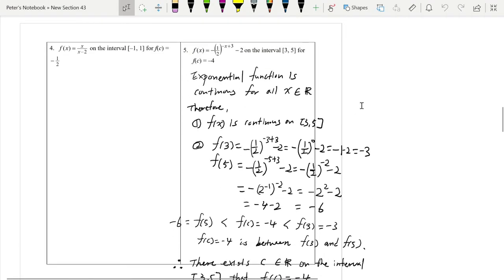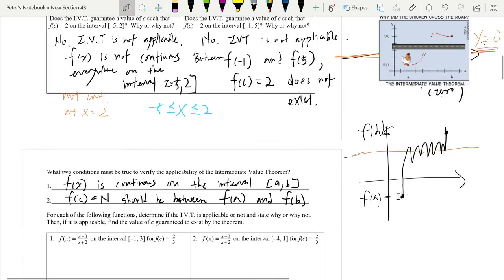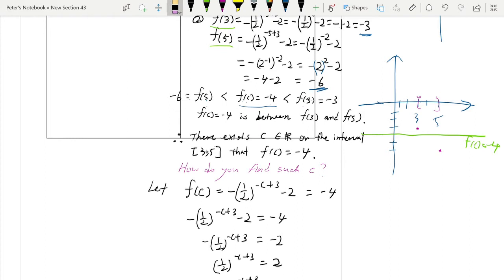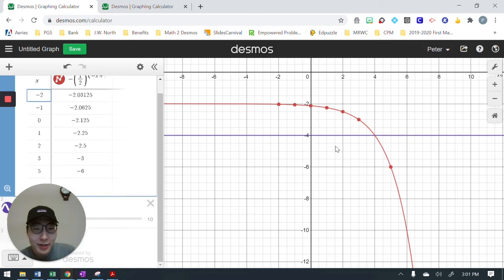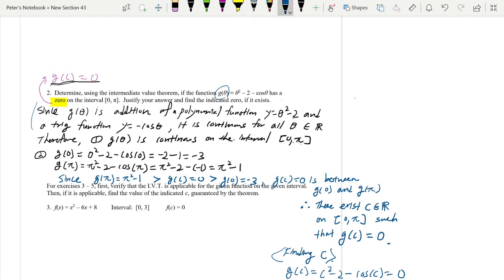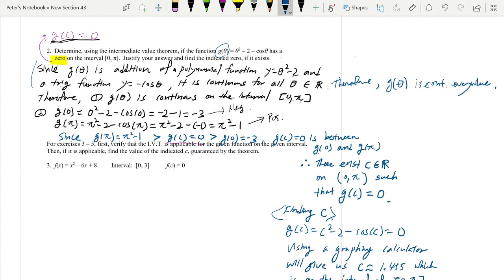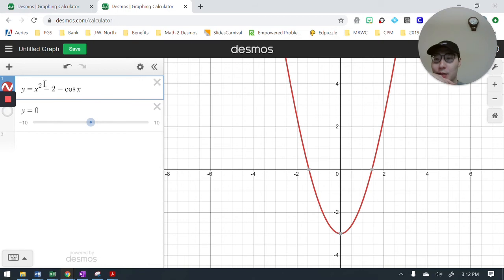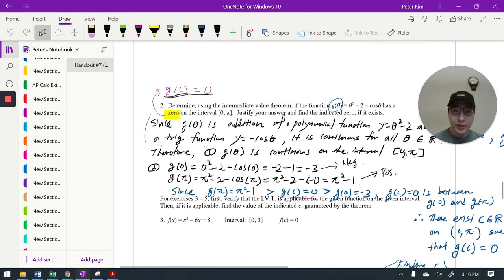12 September, 2020 Additional Help for the Assignment #13 (intermediate Value Theorem)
RVS AP Calculus AB Assignment #13 (Intermediate Value Theorem)